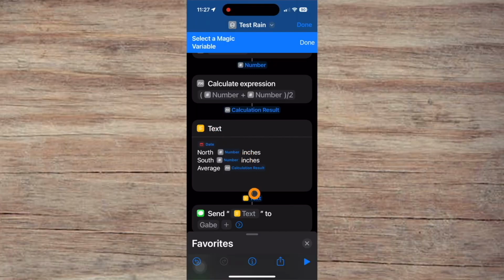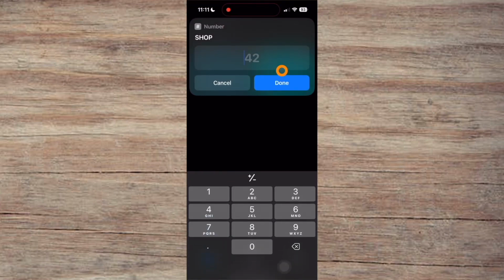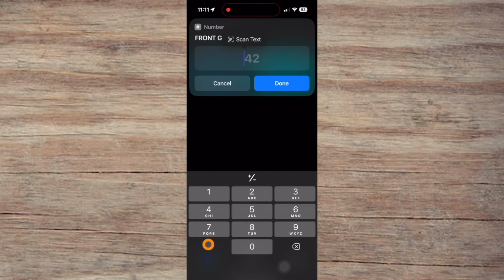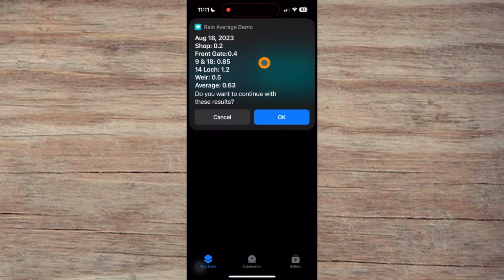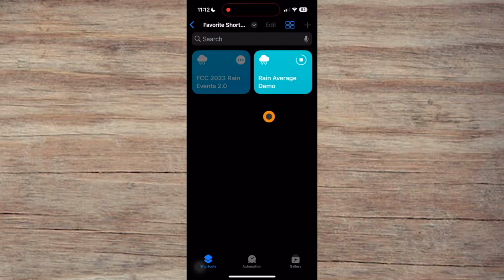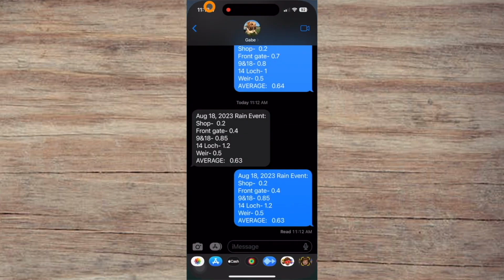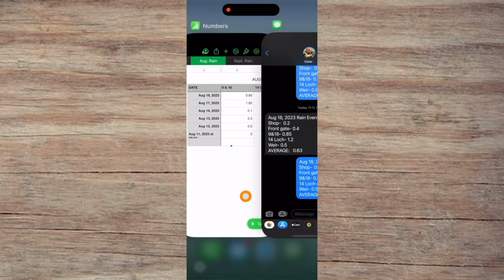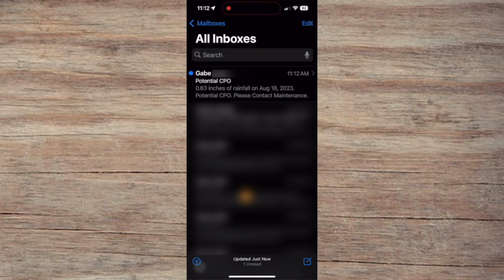How We Collect Rainfall Data